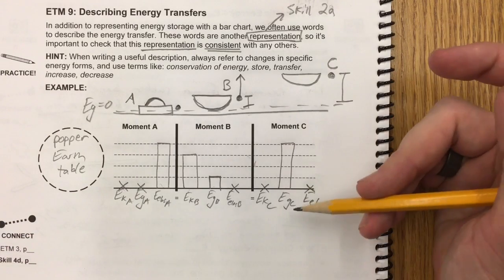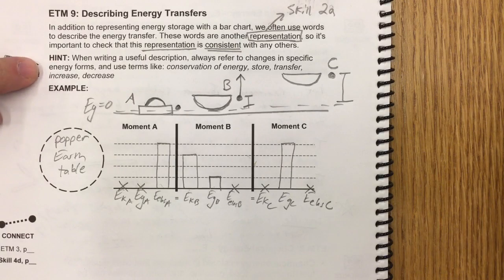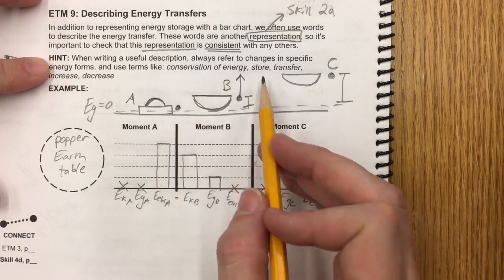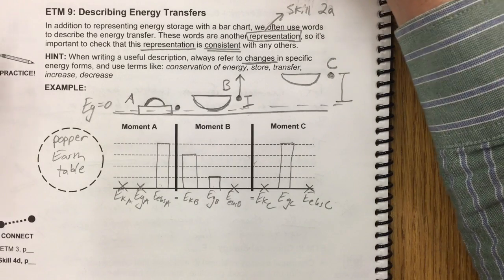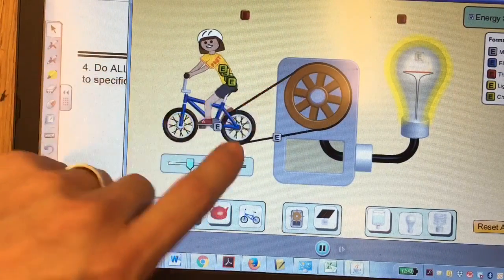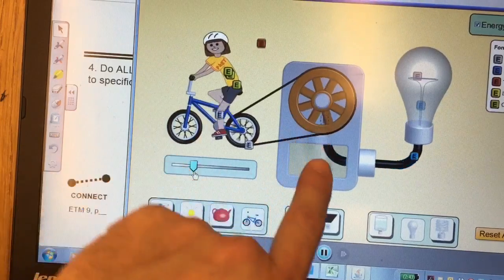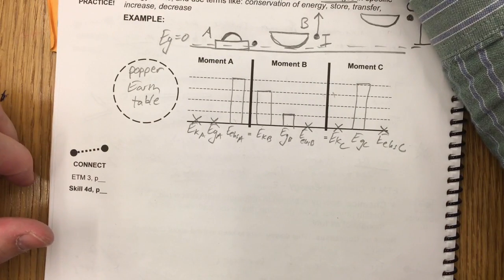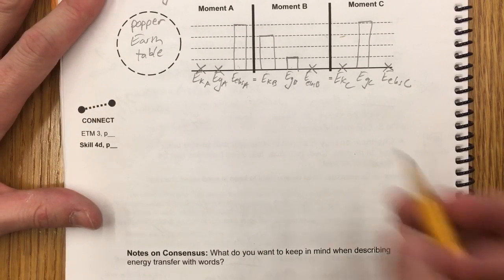Etm 9: Describing energy transfers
Careful to use the phrase "conservation of energy" when describing transfers!